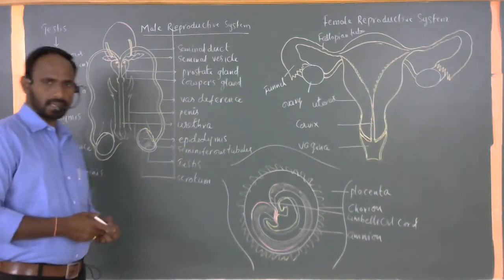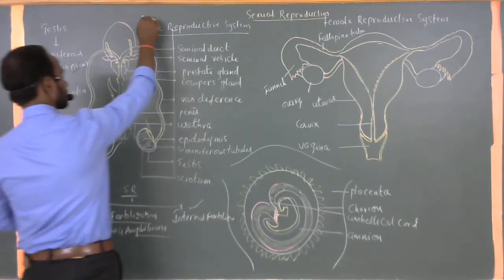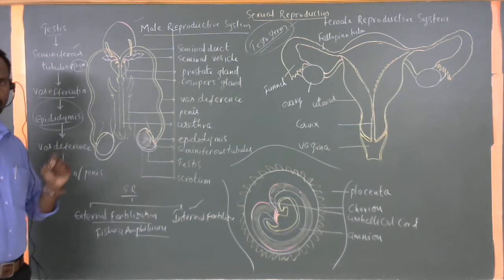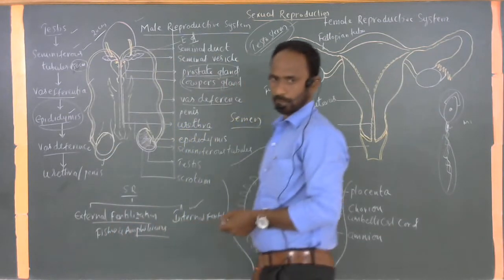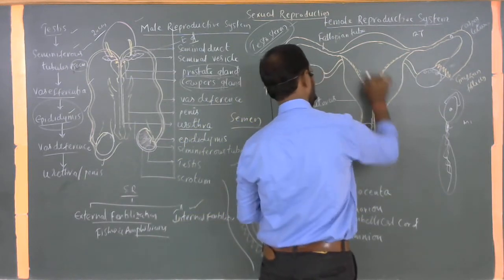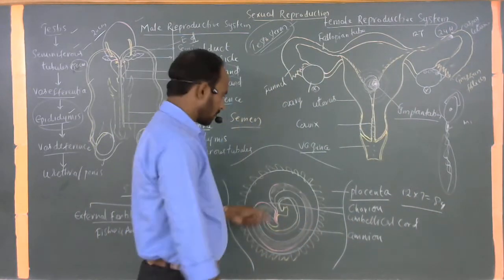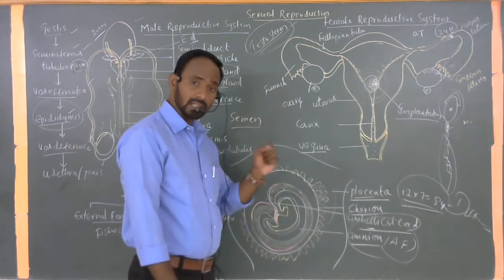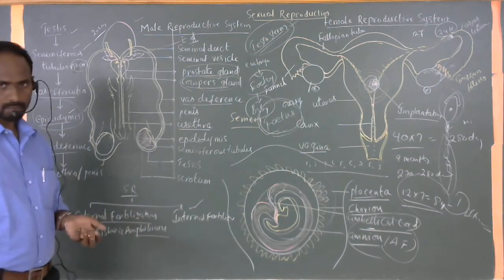HUMAN MALE &FEMALE REPRODUCTIVE SYSTEM